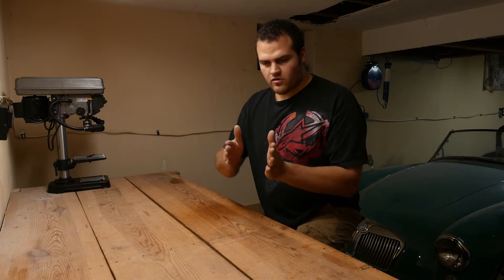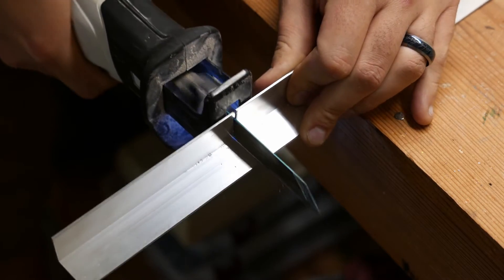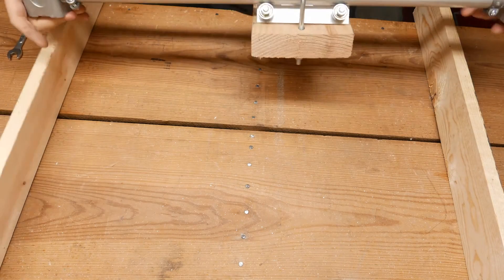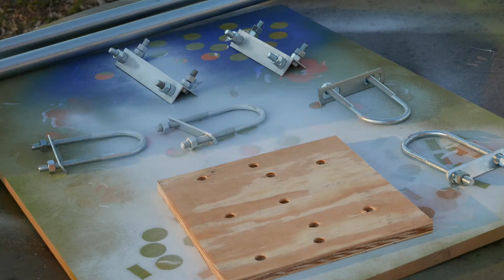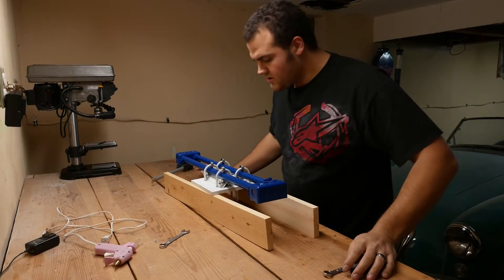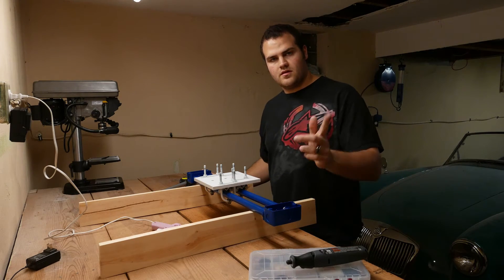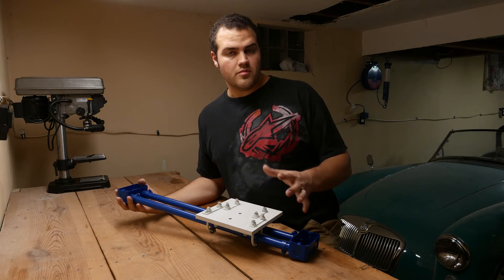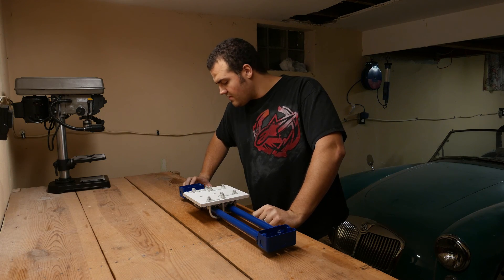$25 Ball Bearing Camera Slider Rail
This week I create a $25 camera slider system. A quick Amazon search told me that the cheapest these usually get is around $50, so this one is about half the cost, but that’s not the best part.  The best part is that while mine is only 24” long, for just $2.50 more yours could be 5’ long.  Using 2 conduit pieces instead of 1 could result in a 5’ long slider.  In addition to that, adding a pulley system for timed Arduino control would be as simple as mounting a nema17 motor, a bearing, and running a really long piece of gt2 belt.

Let me know what you think of the project in the comments and any improvement that could be made.

Ft: Airtone

Ft: MissJudged